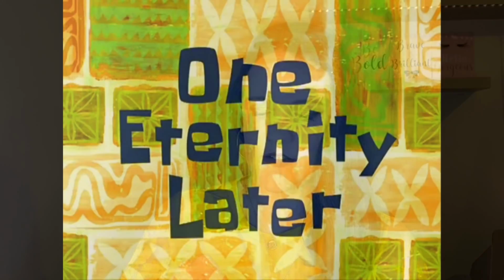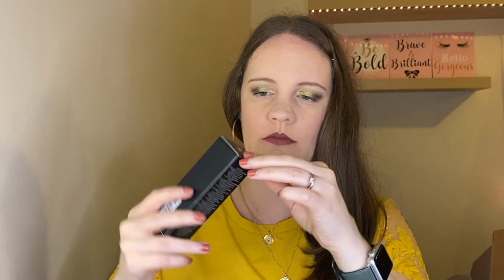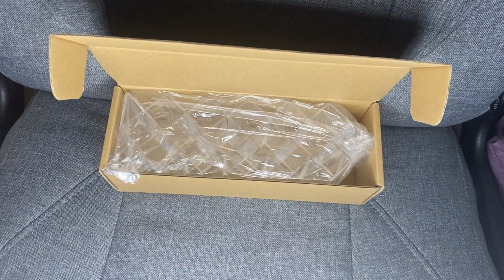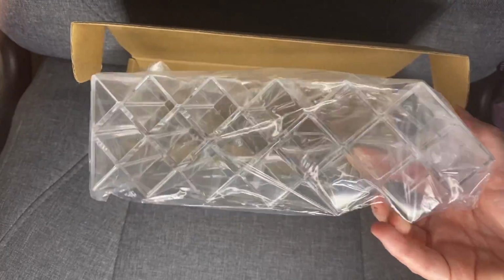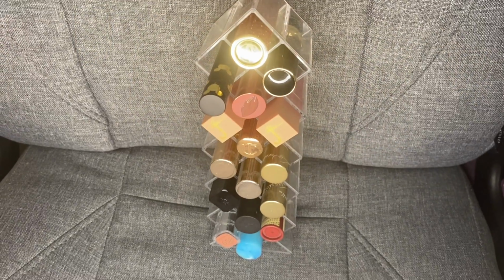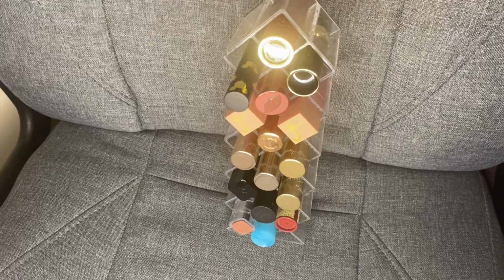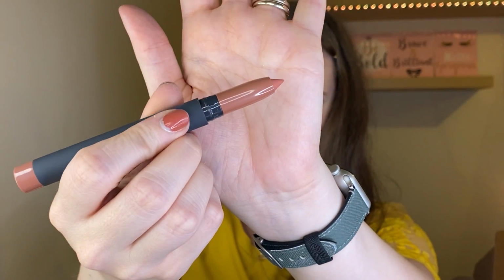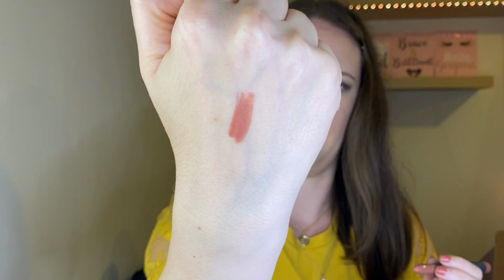WHAT I BOUGHT THIS MONTH | Haul August 2021 // Continuing My Low Buy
I am doing well with my low buy and didn't buy too many items this month, just some things from Shein, Feel Unique and YesStyle.  I did order one of the Colourpop mystery boxes which I will do a seperate video on once it arrives.